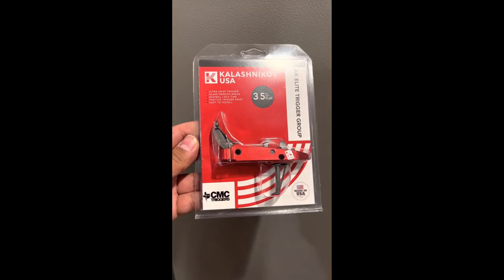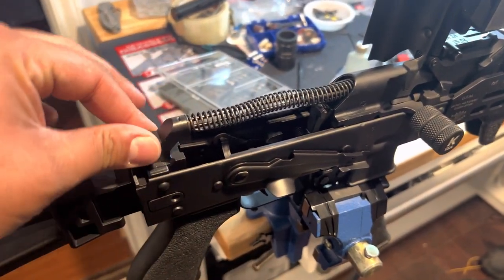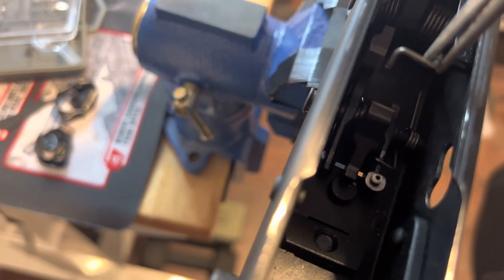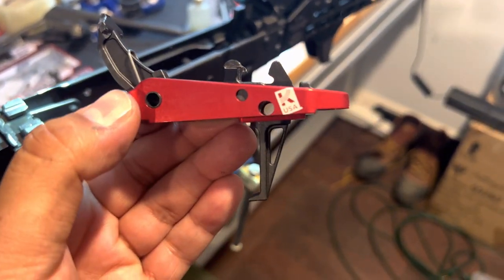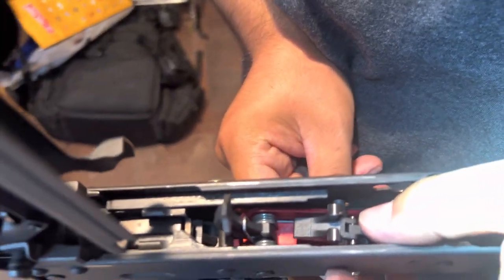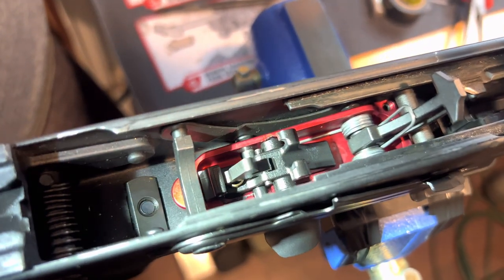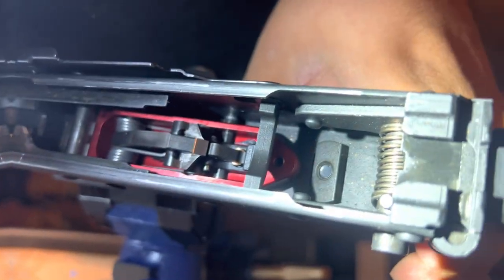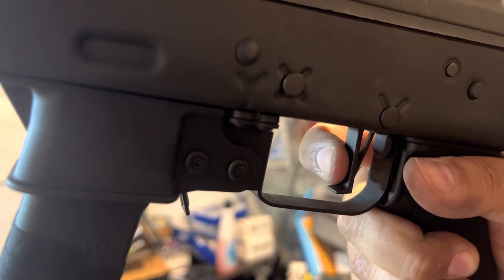KUSA CMC Trigger install for KP9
Hey guys just made a quick video showing how to install the new KUSA 3.5 CMC Trigger into a KP9. Hope this helps!